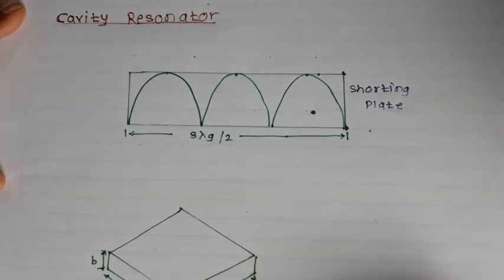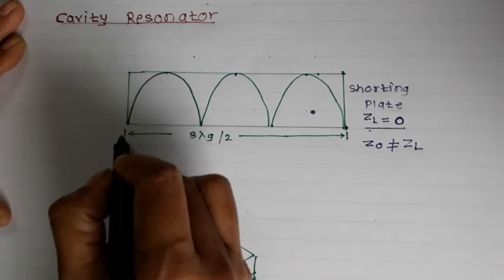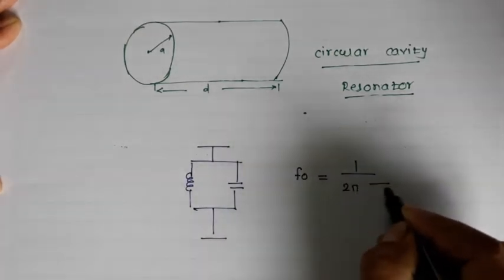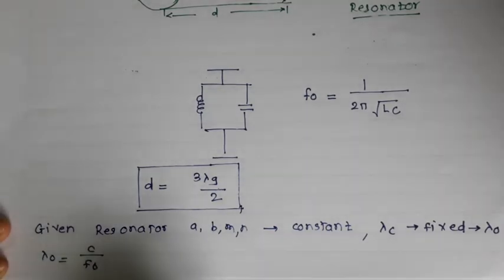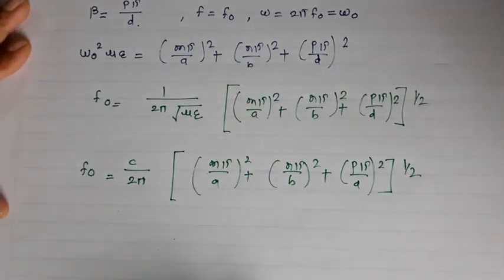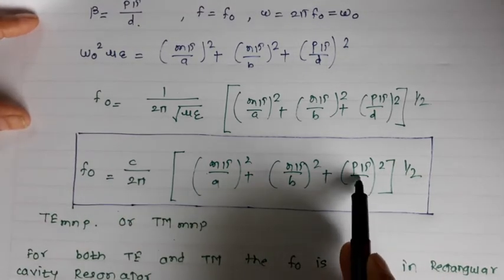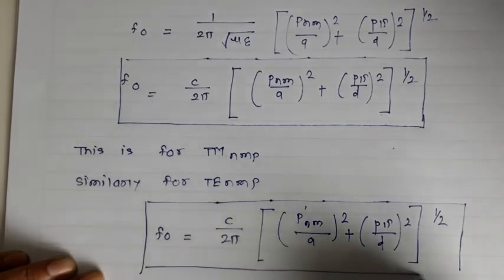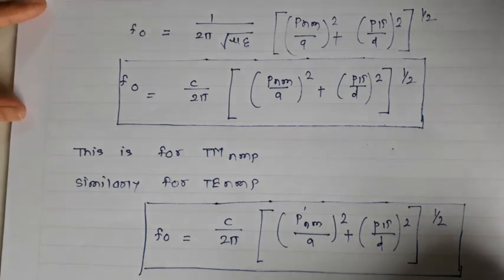Cavity Resonator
This video lecture deals with the introduction of rectangular and circular cavity resonator and expression for resonant frequency for both resonators.